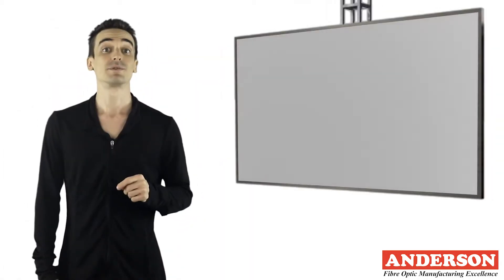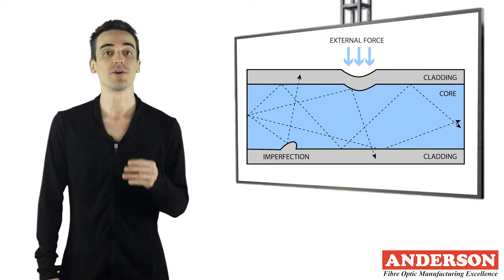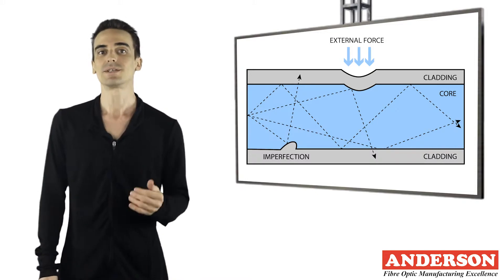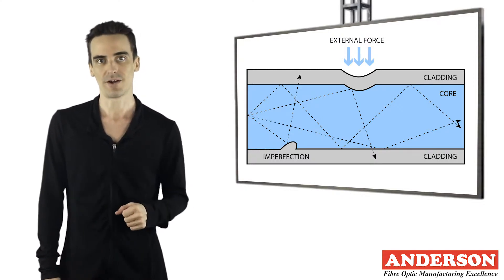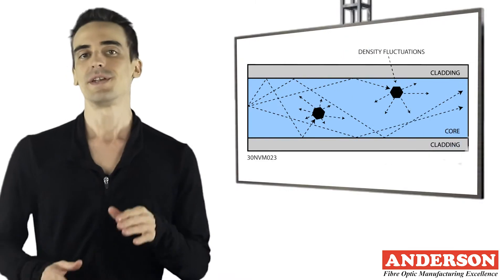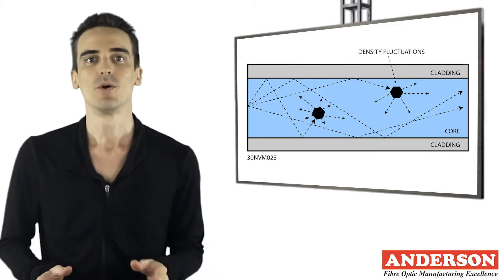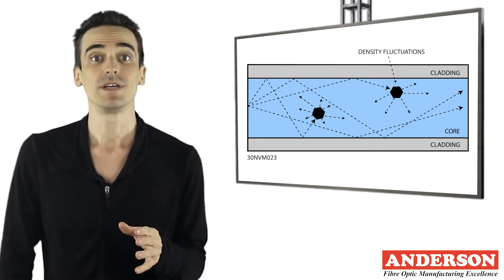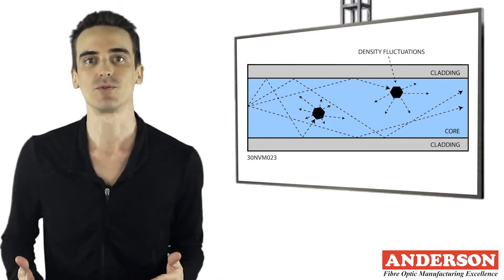What is Attenuation Part 2 - Video 6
We continue our series on 'What is Attenuation', this time exploring the process of scattering and how it frequently causes attenuation in Fibre Optic Networks.